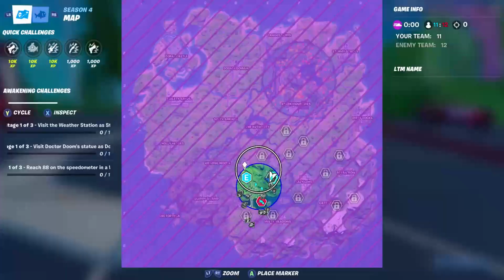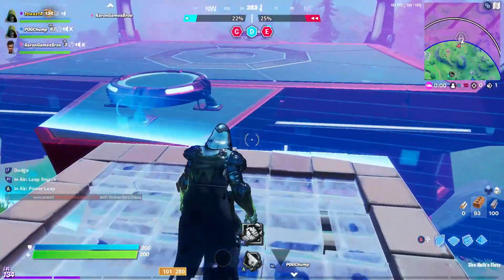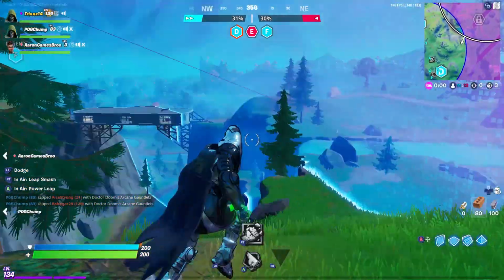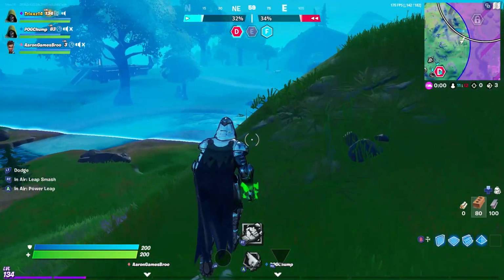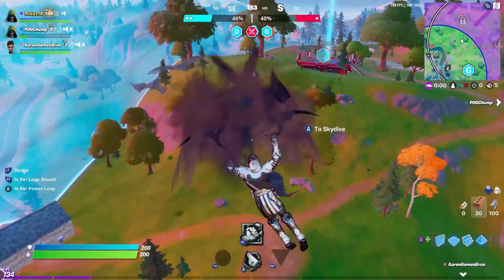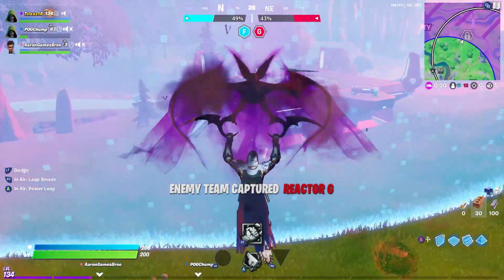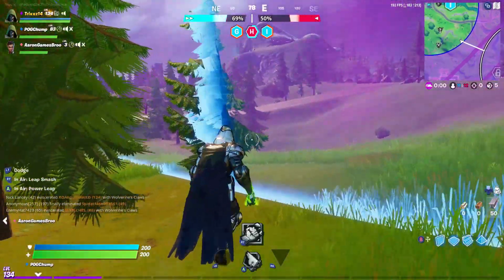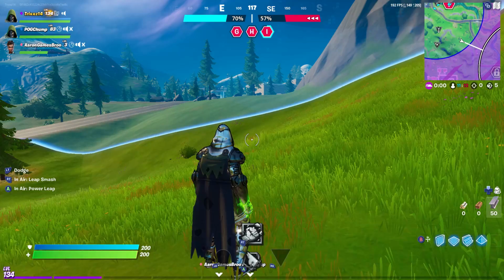easiest way to get fast xp in Fortnite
Hey in this video I will be showing you how to get the easiest and fastest Xp in Chapter 2 Season 4 of Fortnite. I think this is the easiest and fastest way to level up in Fortnite without having to do very much. This could be considered a Marvel XP Farm if that's what you would like to call it, let me know what you think about this method. I hope this helps for the grind off all the silver, gold, and foil skins variants this season. I hope you enjoy the video and have a GREAT day!